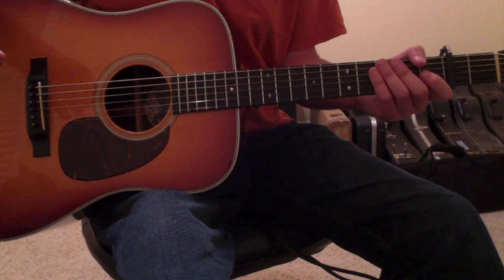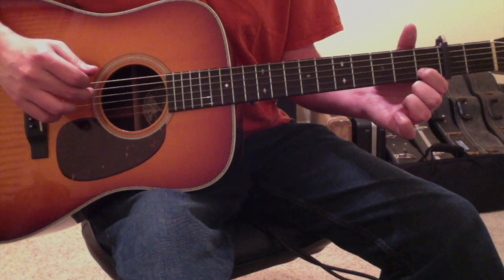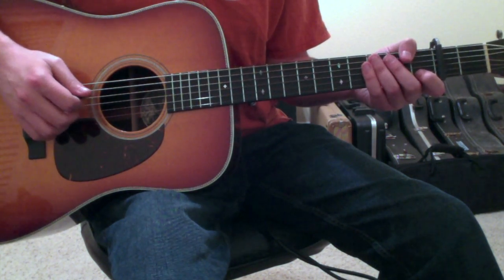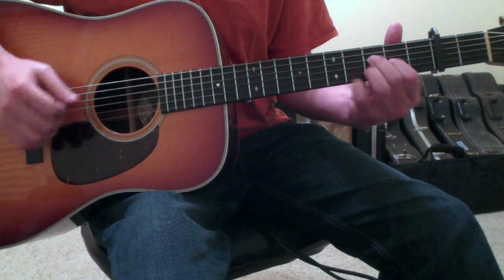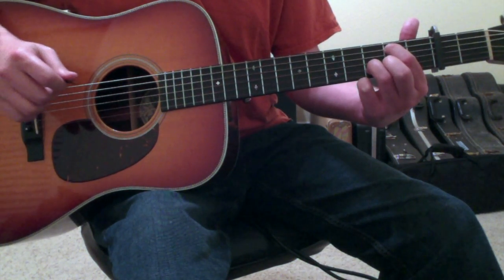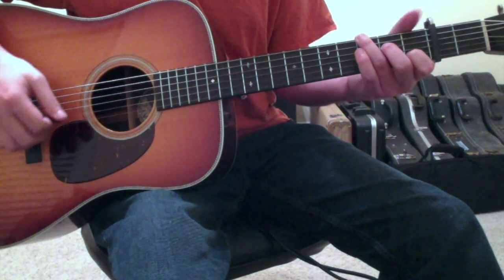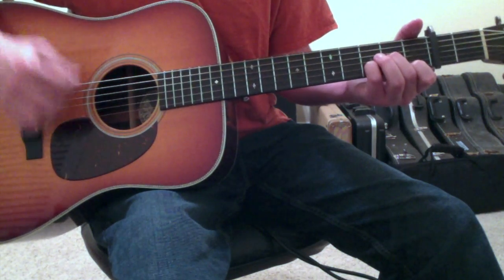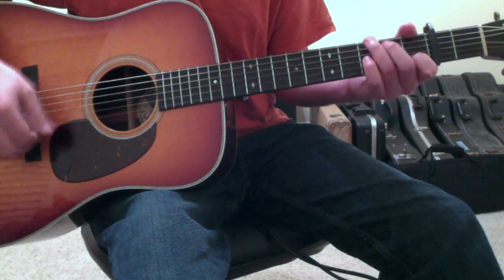Mandolin Orange (Watchhouse) Cavalry Guitar Lesson, Chords, and Tutorial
There are lots of lessons and tutorials out there... this is the only one that definitively teaches you how to approach this Mandolin Orange song,  Cavalry. Here, you'll learn the Cavalry chords and movements. This Cavalry tutorial correctly shows how to execute the song in the proper key, using a capo on the 2nd fret, while teaching rhythm consistent and sensible to how Cavalry by Mandolin Orange is played.